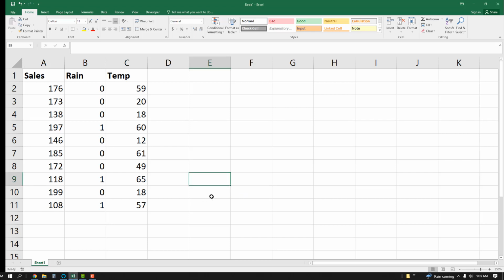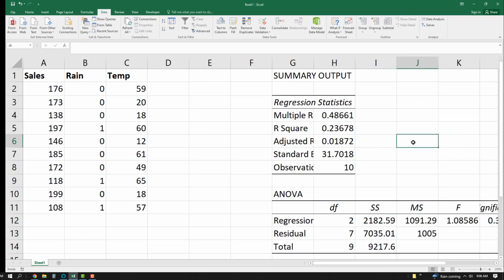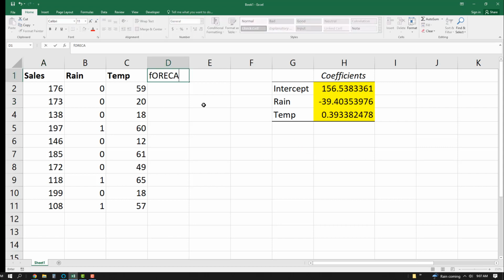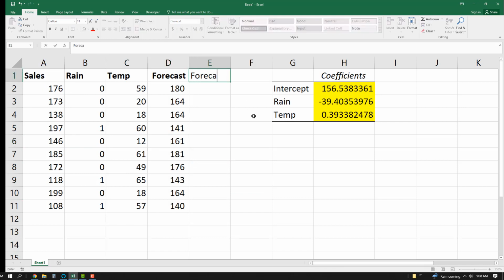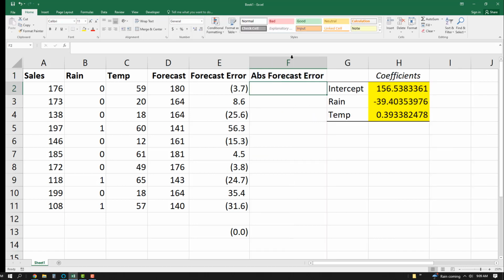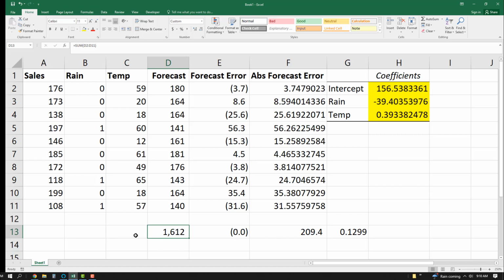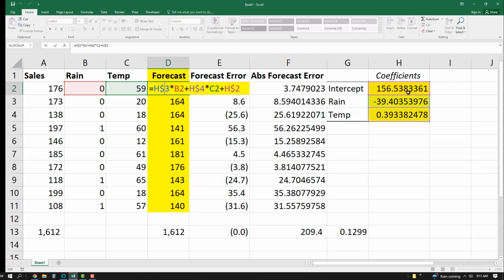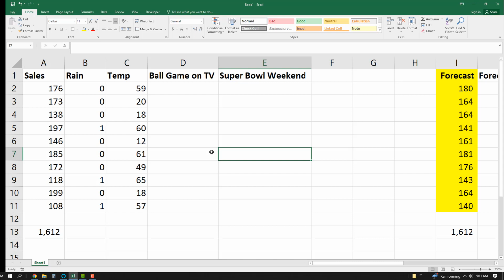Use Regression Model to Study Historical Data